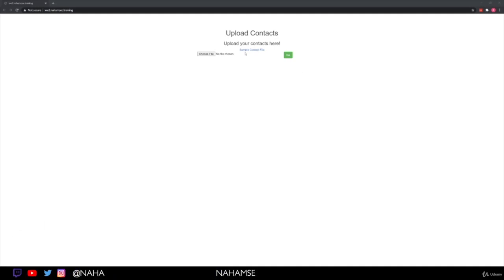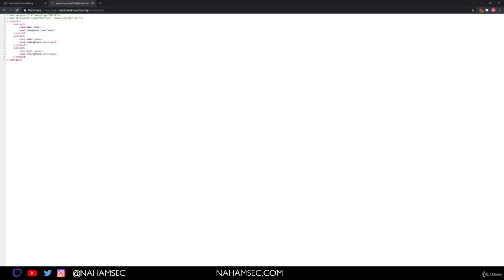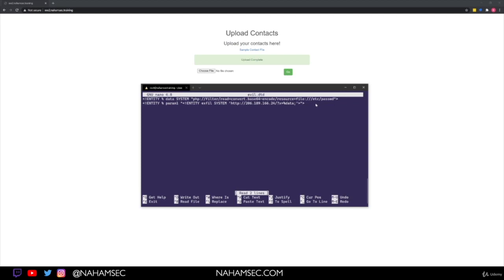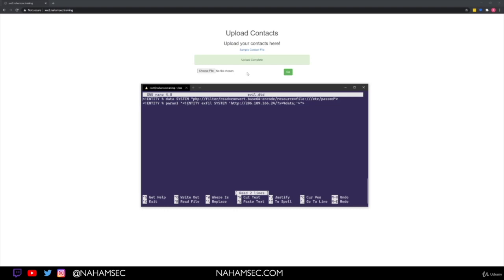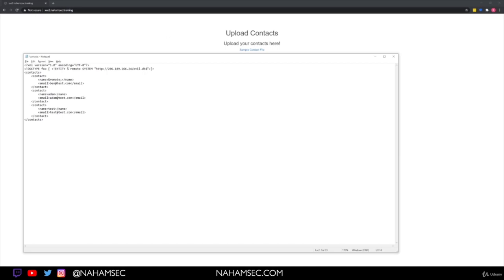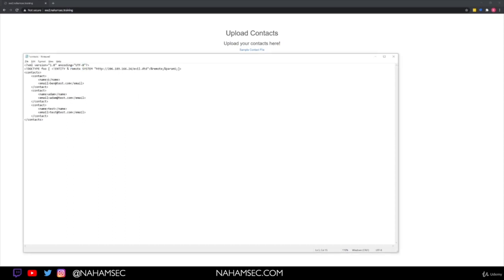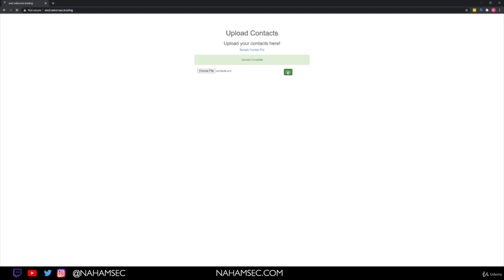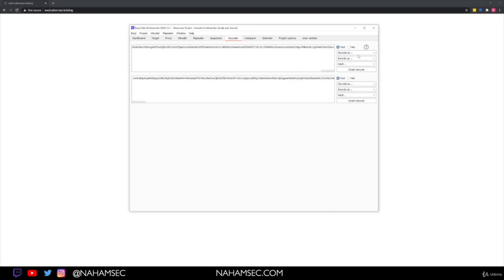XXE | Lab - 02 | Introduction to Bug Bounty Hunting and Web Application Hacking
Welcome to the second lab video of the series on bug bounty hunting and web application hacking. In this video, you will learn how to set up your own XXE lab environment using different languages and parsers. You will also learn how to use XXE to perform various attacks such as file reading, SSRF, and RCE.

XXE (XML External Entity Injection) is a web security vulnerability that occurs when an application processes XML input that contains a reference to an external entity. An attacker can exploit this vulnerability to access sensitive data, interact with other systems, or execute arbitrary commands on the server.

Bug bounty hunting is a way of finding and reporting security vulnerabilities in web applications and mobile apps for monetary rewards. It is a challenging and rewarding profession that requires a lot of skills, creativity, and persistence. You can join various bug bounty programs offered by companies like Google, Microsoft, and Facebook, and earn money while improving your hacking skills.

To follow along with this video, you will need the following tools and resources:

Docker and docker-compose to run the XXE lab containers
A proxy tool like Burp Suite, ZAP, or Mitm Proxy to intercept and modify the requests and responses
A web browser to access the vulnerable applications
A text editor to write and edit XML payloads
A terminal to run commands and interact with the XXE shell

This channel is for beginners who want to enter the world of bug bounty hunting with little to no prior experience. You will learn the skills and mindset needed to become a successful hacker and earn rewards for your findings.

Happy hacking! 😎